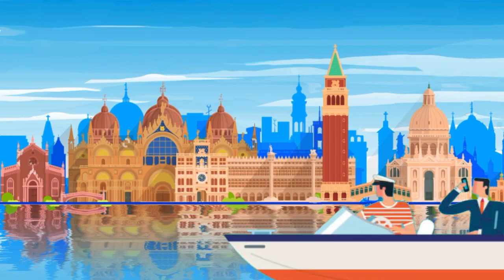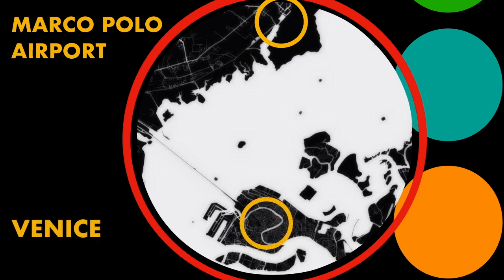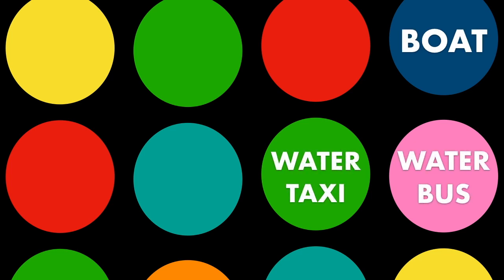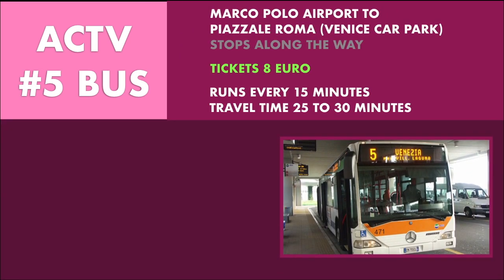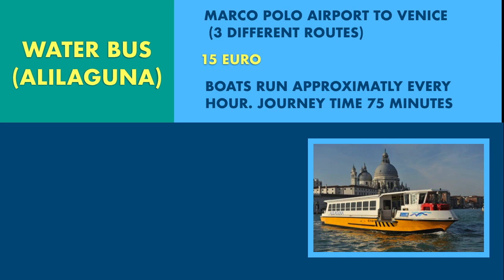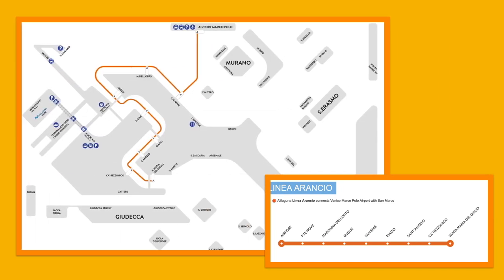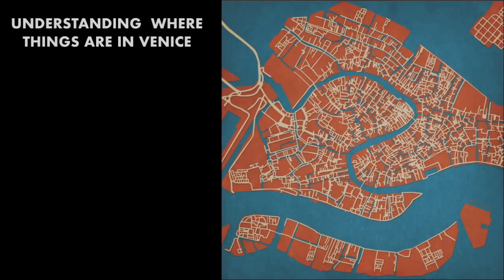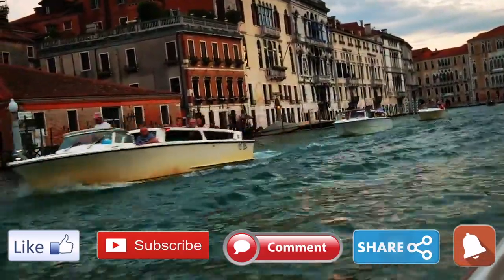How to get from Venice Airport to Venice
How do you get to Venice from the airport? Do you take the bus, water bus or water taxi? What’s the fastest way to get there? What is the cheapest? Which way is the most spectacular? These and other questions will be answered.